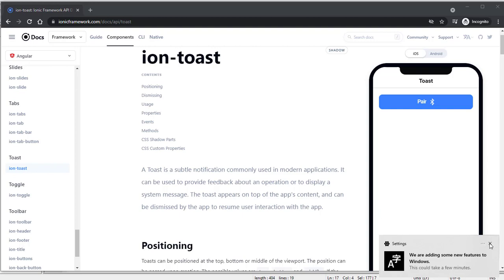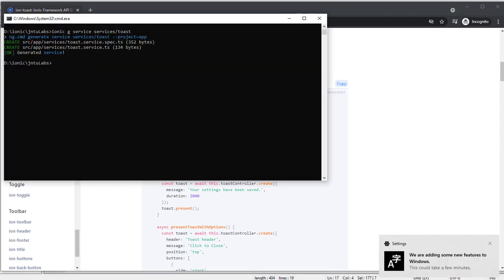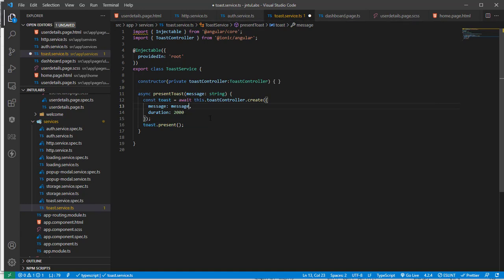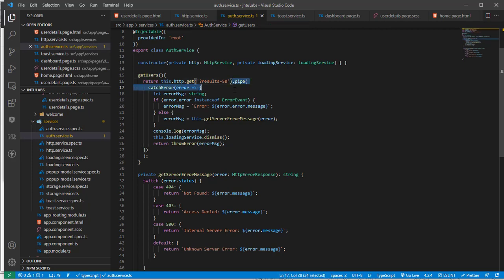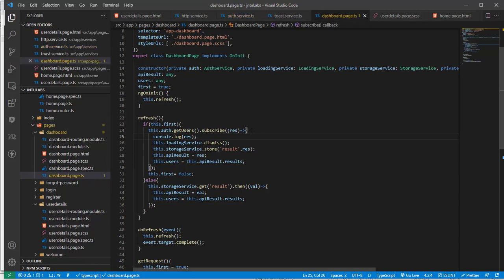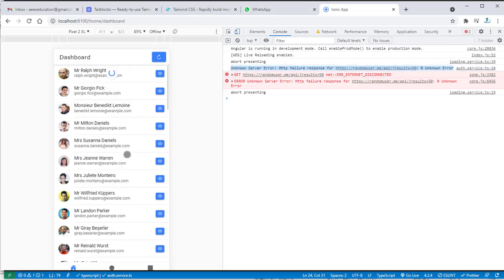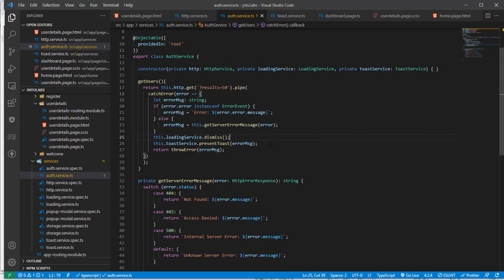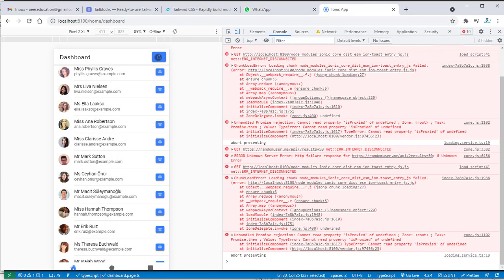Ionic 5 Toast Controller as an service and Handling HTTP Errors